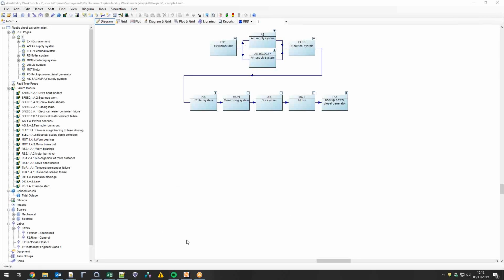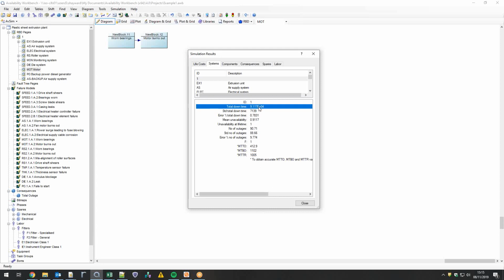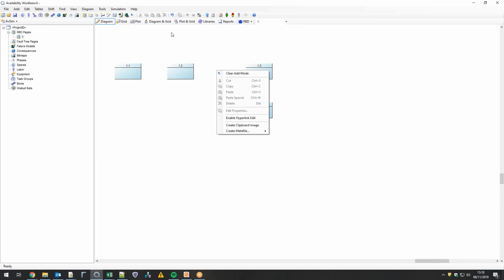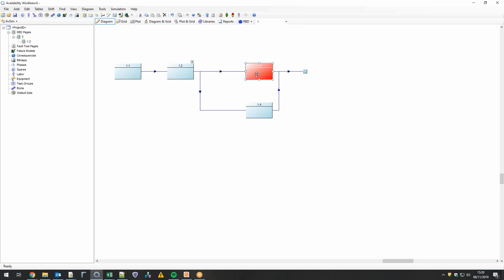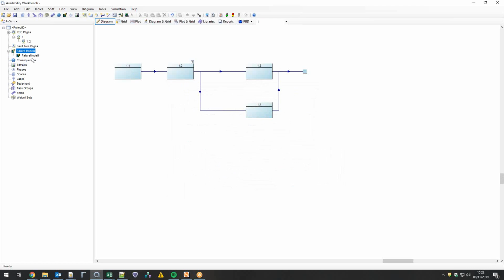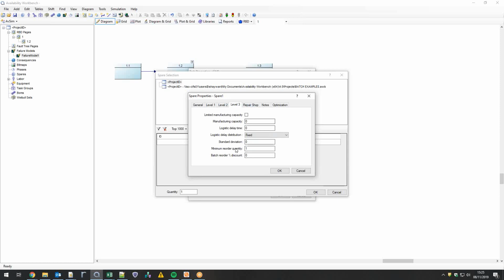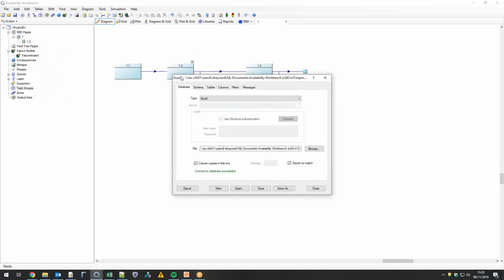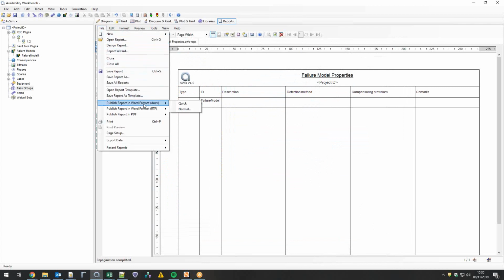AvSim - Availability Simulation Software - Webinar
Create a Reliability Block Diagram (RBD) or Fault Tree to represent the system logic.  Use Weibull analysis to characterize failure and repair data from your ERP/CMMS.

Use simulations to model system performance and optimize spare holdings.  Simulate the effects of design and operational changes.